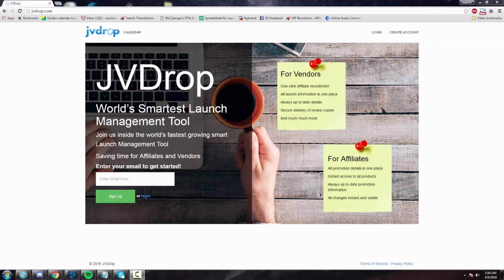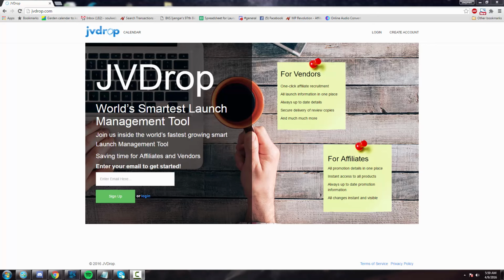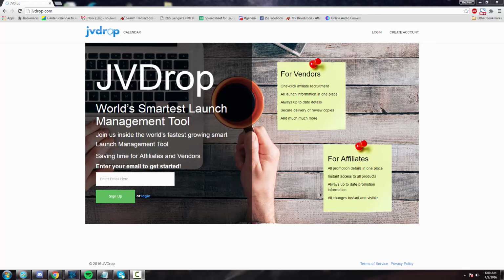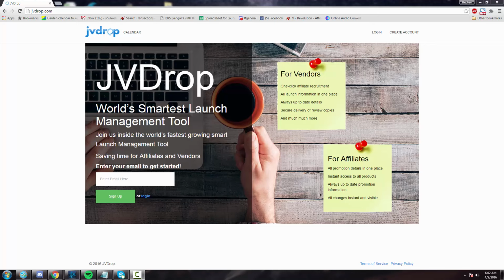What is JVDROP?